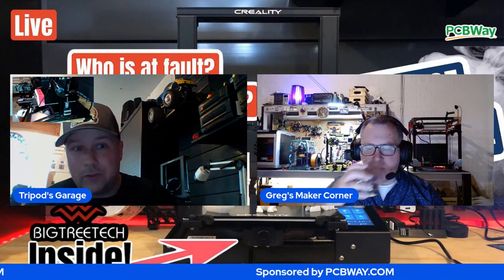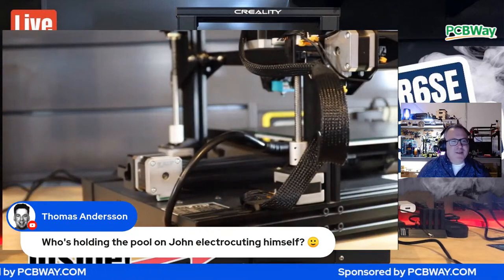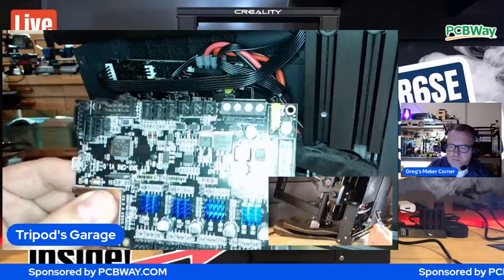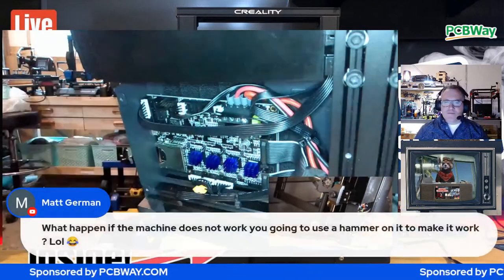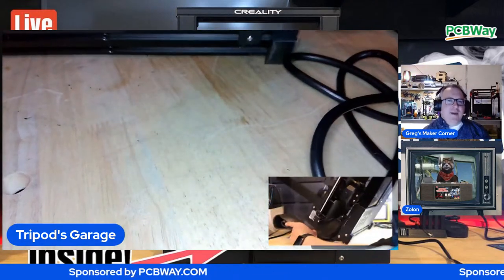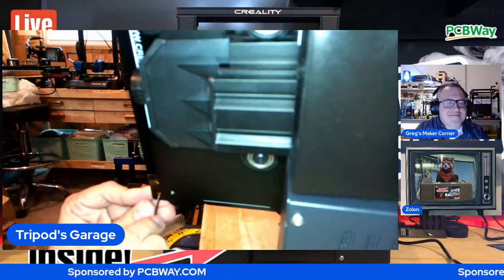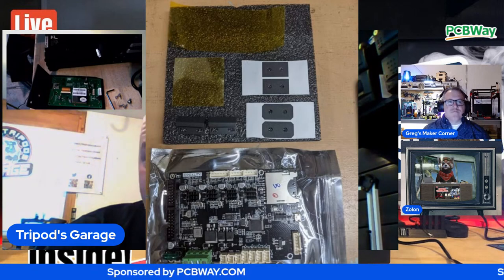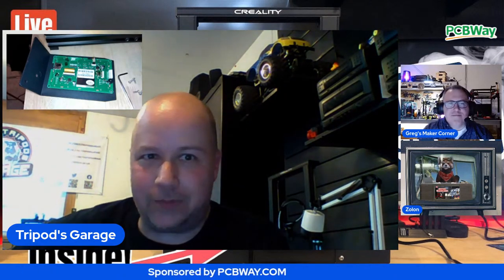Creality CR6SE Burned Up - Lets see what happened!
Part 1 - My Creality CR6SE burned up with a poof of smoke with a @bigtreetech cr6skr board inside. I do not have the Kapton tape fix on the heated bed. So it is possible that there was a 24v to ground that nuked my board, and traveled the USB, that killed my Raspberry Pi and Webcam? Oh! Plus my Mirco USB is now welded to the port on the printer! We will open the machine live to investigate the toasty remains, and see if we can resurrect this poor machine! Need to confirm replacement parts in hand before I commit to a time slot. So far I am looking at Thursday’s 6pm Central US time.

Ferrule Crimping Tool kit